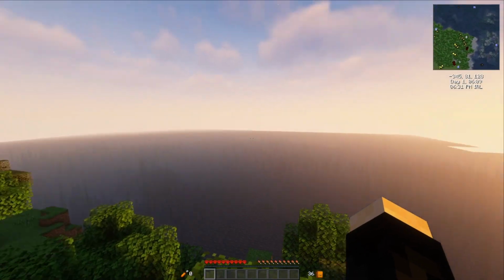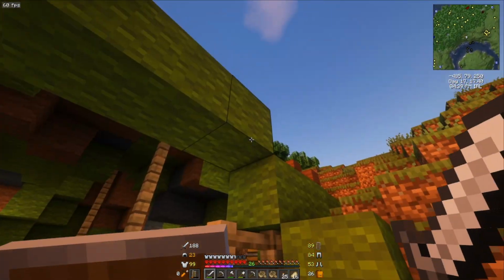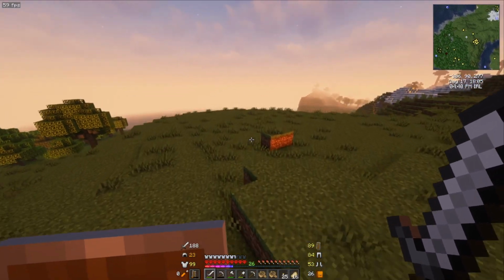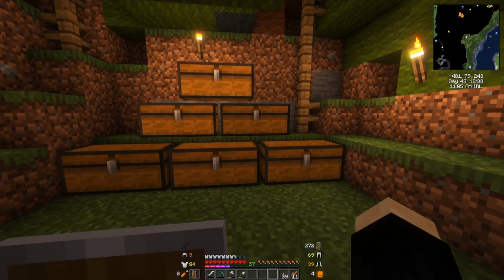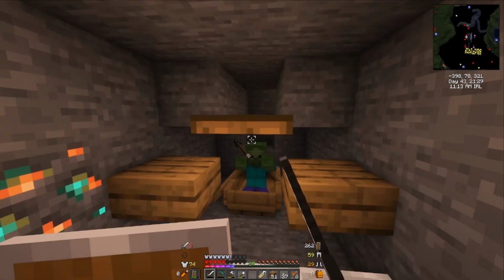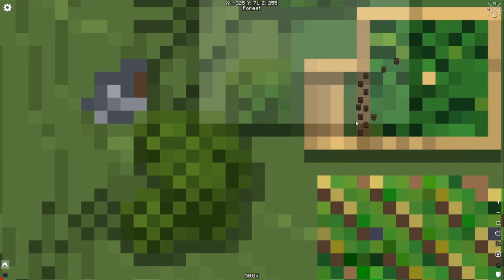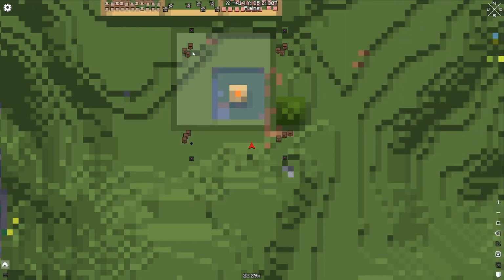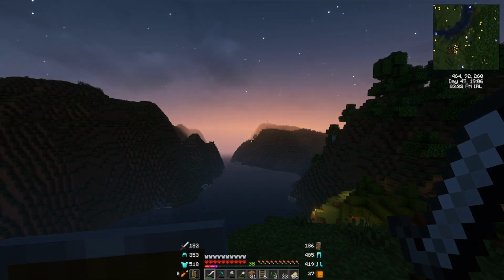HC S02 E01 | Early Days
Welcome back to S02 Everyone!!

In this one I ran through all the early game grind, and took out some key moments to show you guys.
And as I was doing all of this some big ideas started to spark so get ready for that.
51% |. 257/500

Minecraft survival grind, we got starter items in Minecraft. Minecraft survival base ideas.

And thank you for all the support, and for all the newcomers!!!